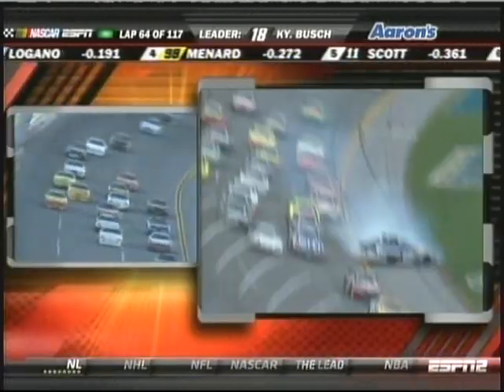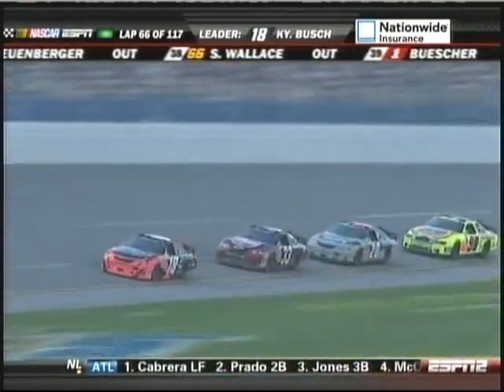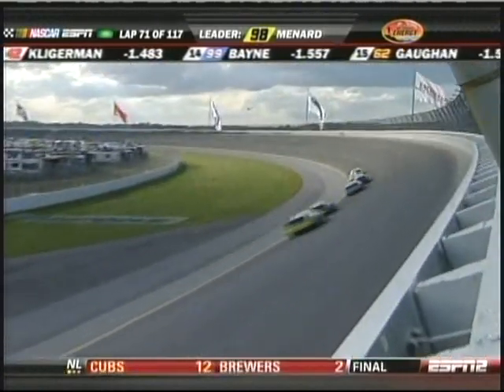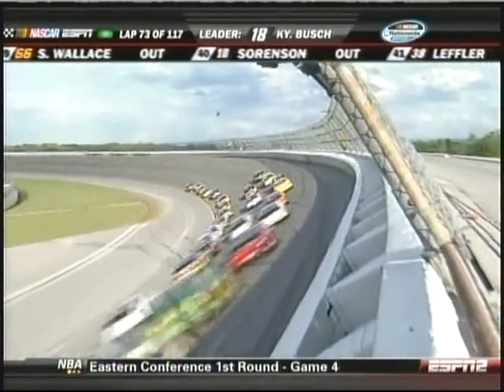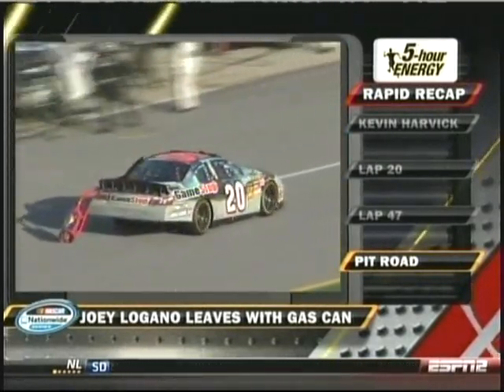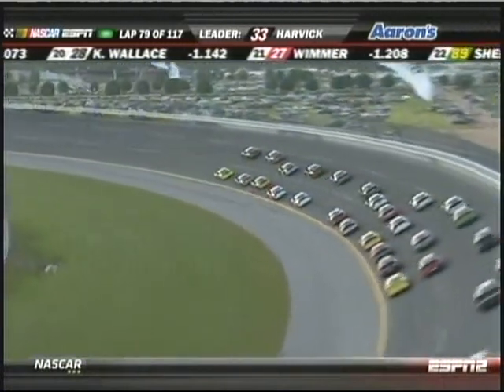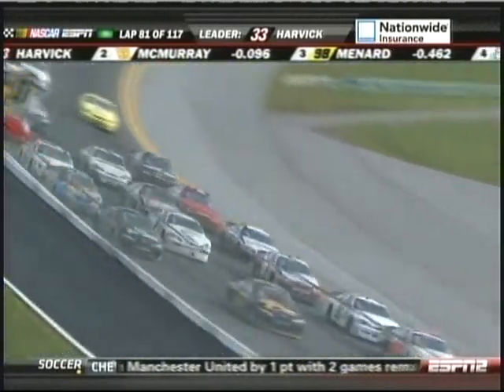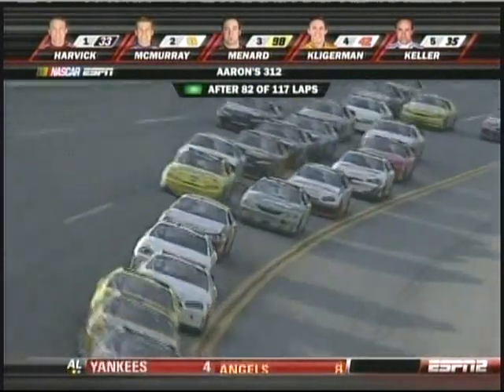2010 NNS Aaron's 312 At Talladega - Part 7 of 11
Aaron's 312 At Talladega

Talladega Superspeedway
Talladega, Alabama